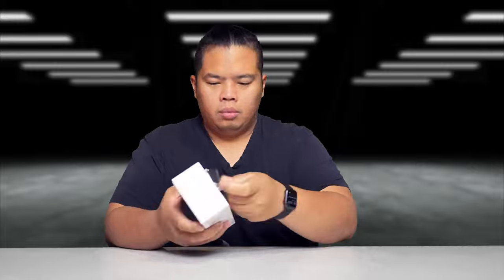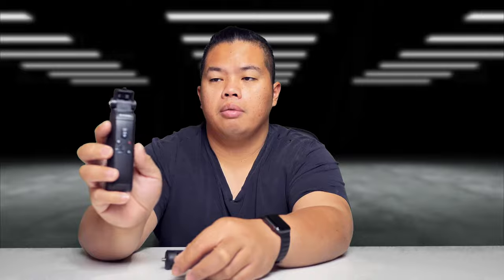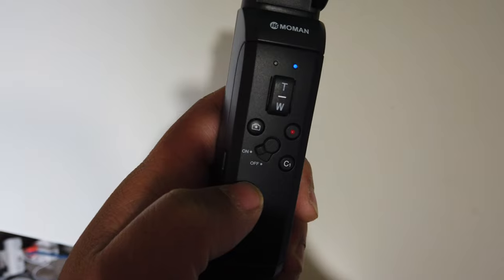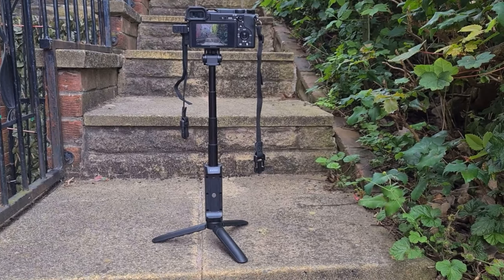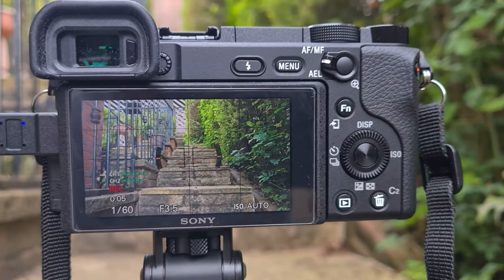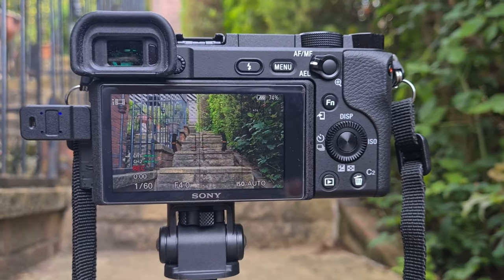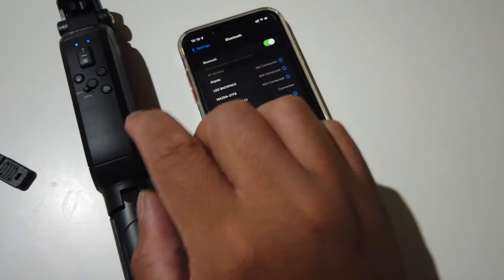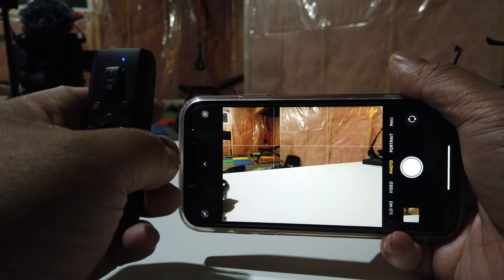Smallest Selfie Stick that can HANDLE Sony, Canon, Smartphone Cameras - MOMAN Clica Review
Side Hustle:
Earn Money Playing Games!

Matthew 11:28-30
28 “Come to me, all you who are weary and burdened, and I will give you rest. 29 Take my yoke upon you and learn from me, for I am gentle and humble in heart, and you will find rest for your souls. 30 For my yoke is easy and my burden is light.
fibcedmonton.ca

Stay Grateful :)